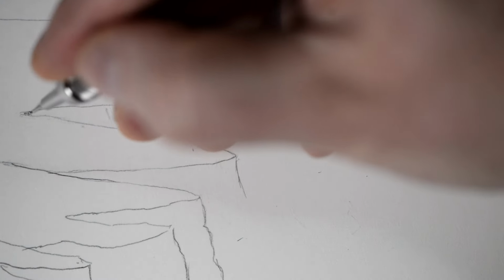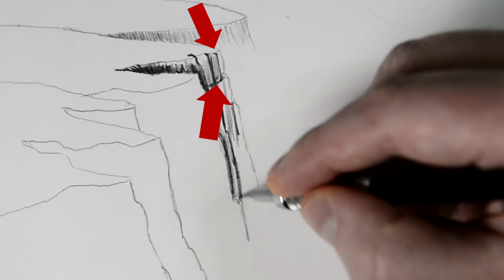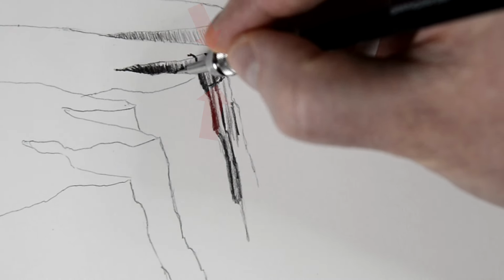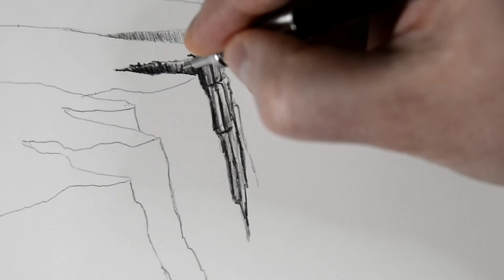How to Draw Cliffs and Canyons with an Atmospheric Haze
How to Draw Cliffs and Canyons with Atmospheric Haze | Beginner Drawing Tutorial

In this easy-to-follow beginner tutorial, I’ll guide you step-by-step on how to draw cliffs and canyons with an atmospheric haze effect. Whether you're new to drawing landscapes or looking to improve your skills, this video will show you tips and techniques to create cliff scenes.

I’ll teach you how to:

    -Build the foundation of cliffs and canyons from scratch

   - -Add depth and dimension to your landscape using atmospheric haze

    -Draw an overhanging cliff edge that adds drama and perspective

00:00 Intro
00:08 Drawing the Cliff/Canyon Foundation
02:27 Adding Texture and Shading in the Background
03:14 Adding Texture and Shading in the Foreground
07:13 Drawing overhanging cliff
08:40 Adding haze effect tip
09:18 adding rocks and ground trajectory
09:57 Adding Hazy cloud effect